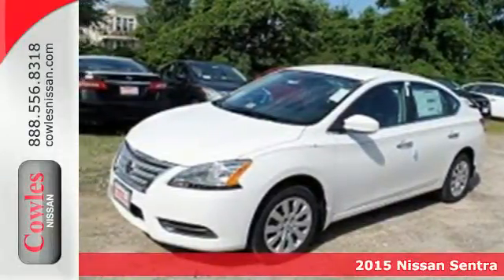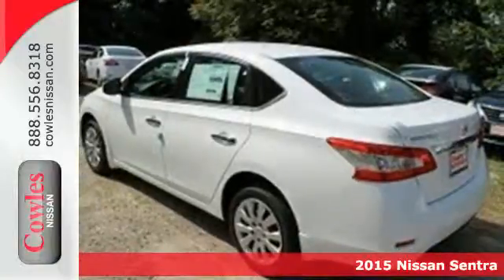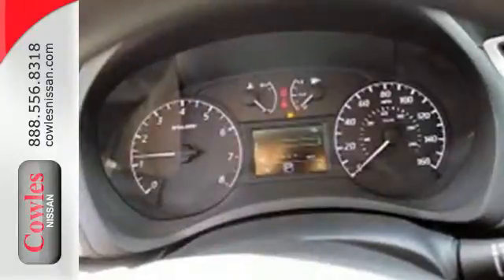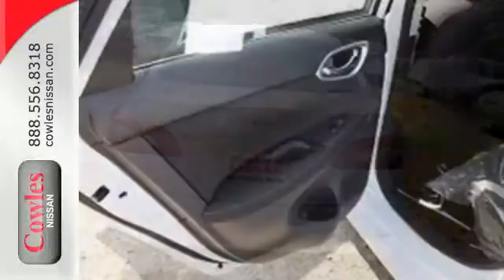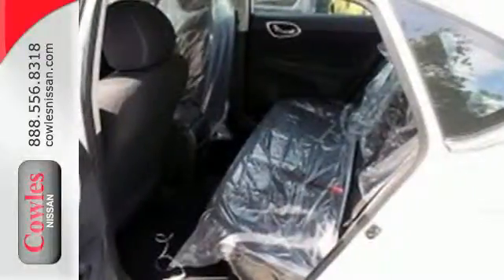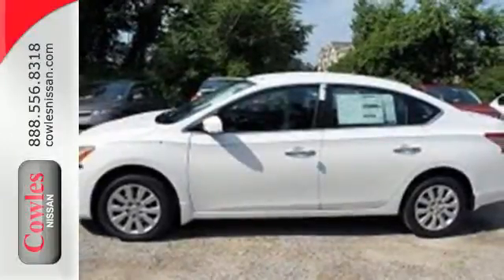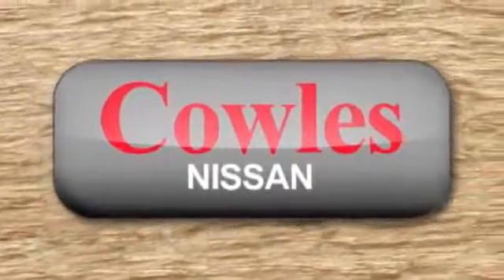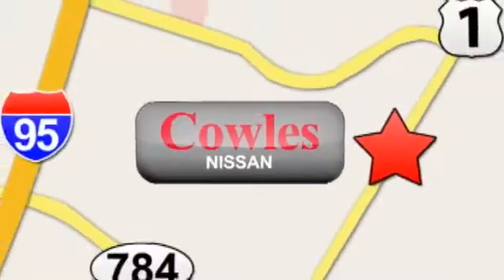2015 Nissan Sentra Washington DC VA Woodbridge, VA #150985 - SOLD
Year: 2015
Make: Nissan
Model: Sentra
Trim: S
Transmission: Automatic
Color: White
Stock #: 150985
VIN: 3N1AB7AP6FY276428

Address:
14777 Jefferson David Hwy